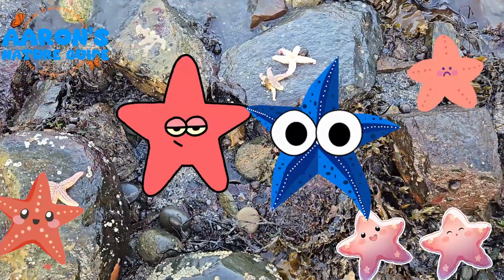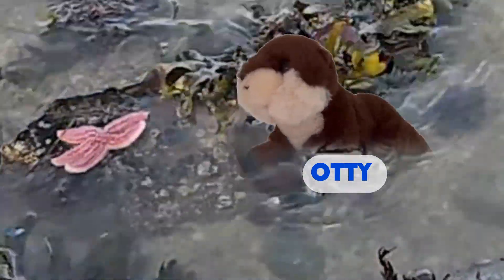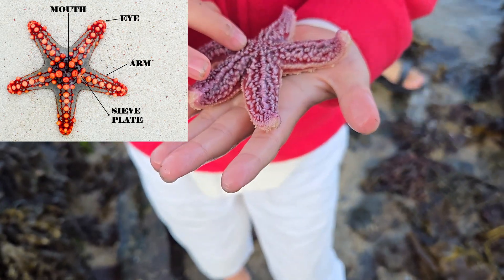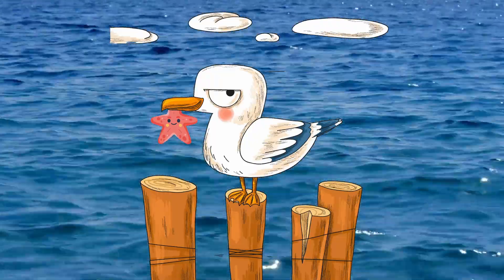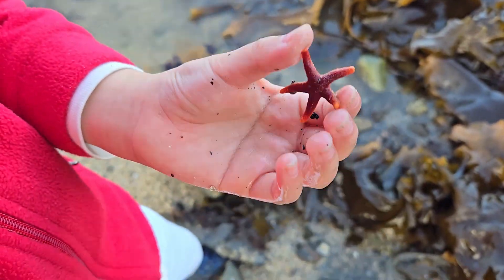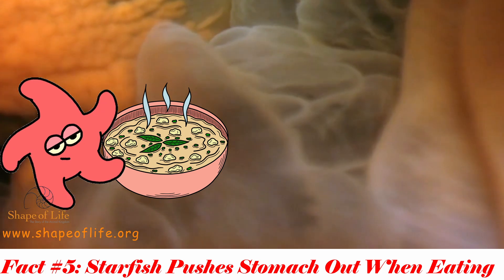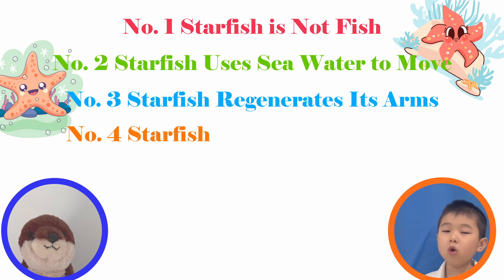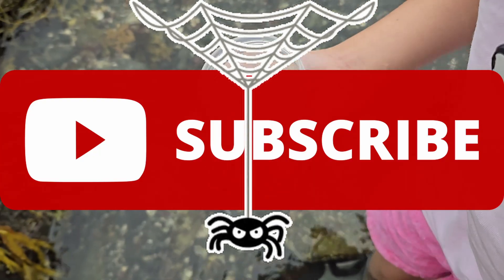KIDS!🌟🐠SECRETS of STARFISH: 5 Fun Facts | I Found a BRITTLE STAR! | EDUCATIONAL KIDS NATURE SHOW🌿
🌟🐠Join me to explore the magical world of STARFISH as I went on a mission to rescue stranded starfish. Let's explore these incredible sea creatures together and learn 5 COOL FACTS about them from their unique ability to regenerate arms to their surprising eating habits. And there is a big surprise in the end: we found a rare brittle star that looks like a spider of the sea!! This video is packed with fun and educational content that will spark curiosity and inspire a love for marine life. Perfect for young nature lovers like you and me!

Images by Pixabay.com, Freepik.com, Pngtree.com, tenor.com, iNaturalist.org
Video by Shape of Life